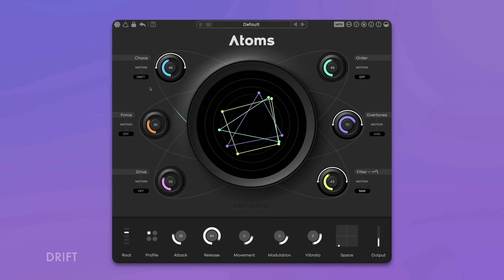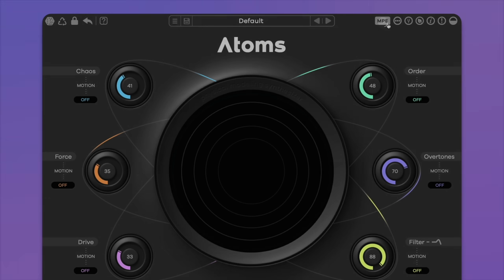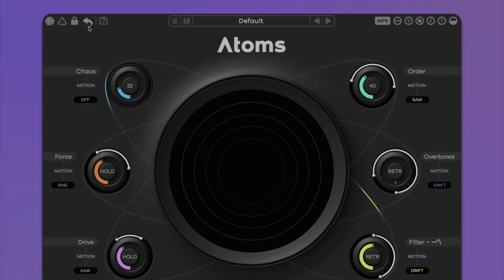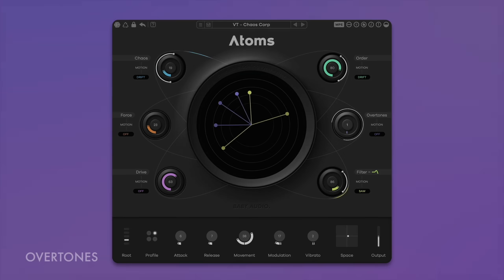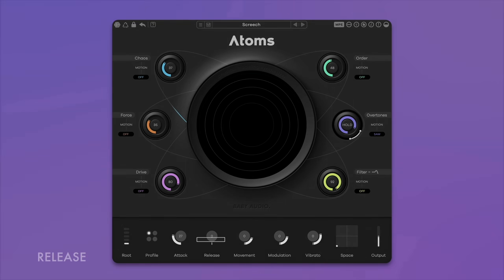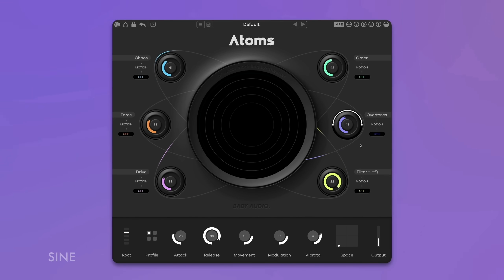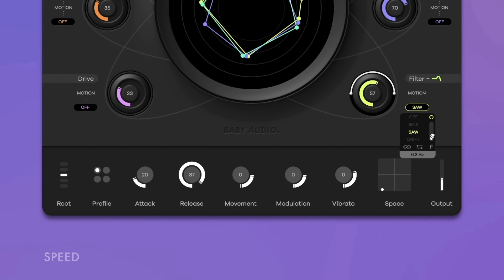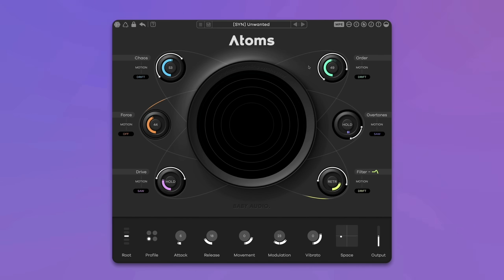Atoms - Baby Audio - Official Tutorial / Video Manual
Atoms is a new kind of synth plugin that uses cutting edge physical modeling to generate an endless variety of organic and otherworldly sounds.

Alex breaks down all the important features and demonstrates how to get started with Atoms.

Chapters:
00:00 Intro
00:24 Atoms overview
1:33 Front panel overview
2:50 Musically calibrated randomizer
4:12 Main parameters
6:52 Bottom panel
10:27 Motion menu
12:51 LFO modes